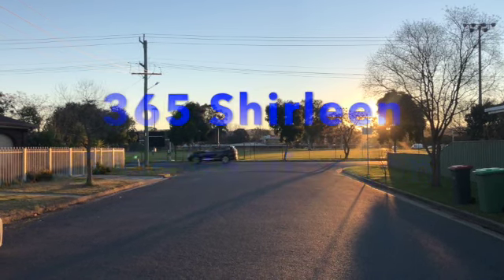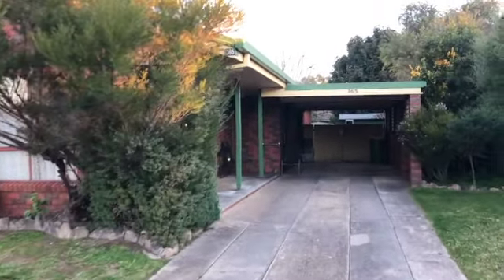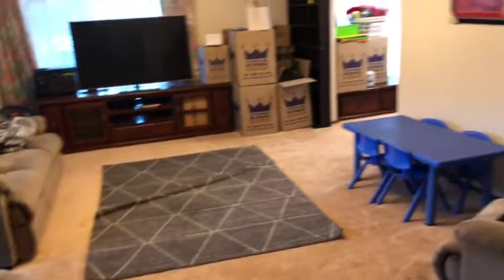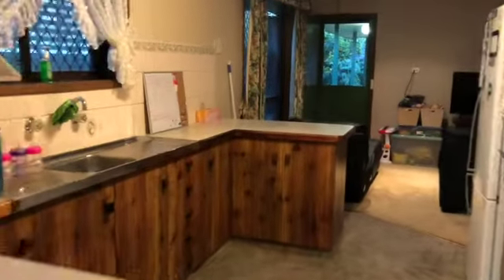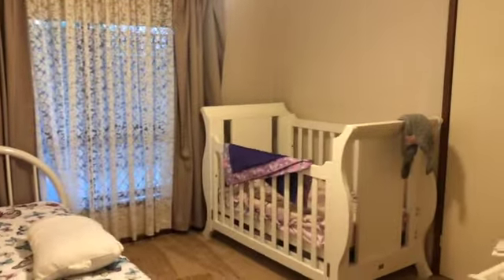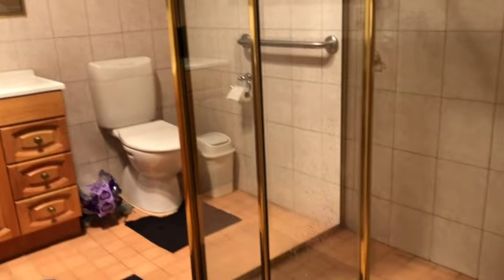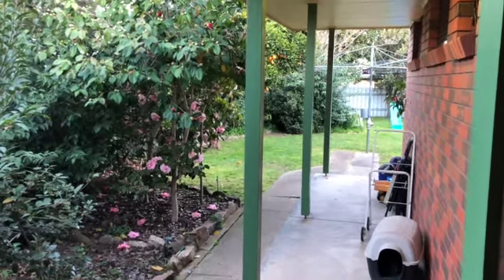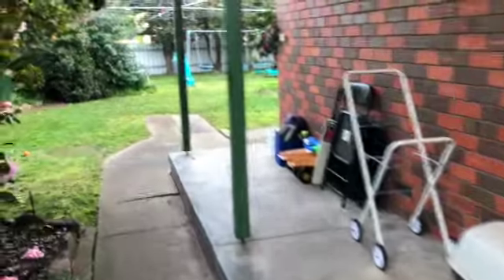365 Shirleen Cres, Lavington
This is a terrific little side street, having sold several here over the years, even to a police officer, it must be rated!

The home consists of 3 bedrooms, 2 living areas, master bedroom includes an en-suite and there are built-in robes throughout. The home offers 3 split system air conditioners including one in the master bedroom, ideal for nightshift.

There is good living room space in this home, including a formal lounge, 2nd family room plus there is a formal dining room too. The kitchen features an electric wall oven and cooktop, there's a separate main bathroom & separate laundry.

Set on a 702sqm block, there is plenty of secure space for kids to run amuck or to accommodate your pets. The home also features two garden sheds, a double length carport and back verandah.

Currently leased to mid-October at $330.00 per week and the tenant would be interested in negotiating another longer term if an investor was to purchase the property.